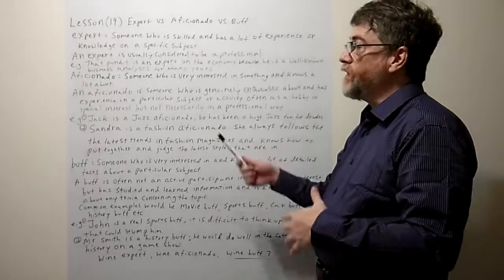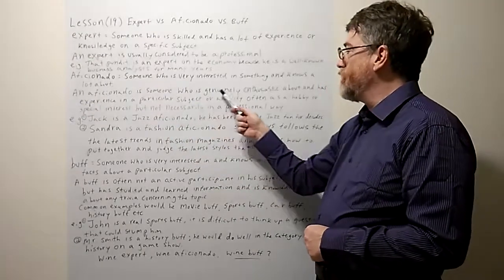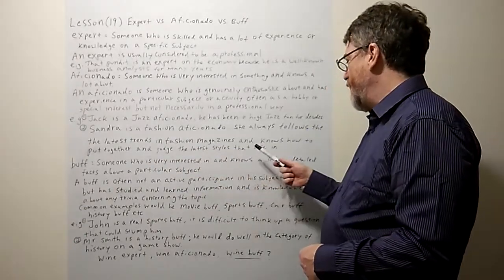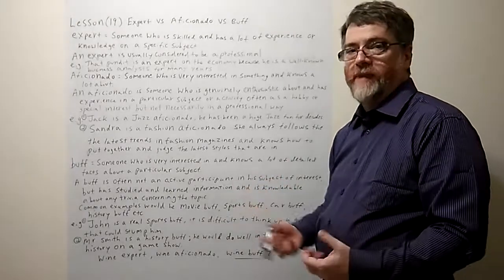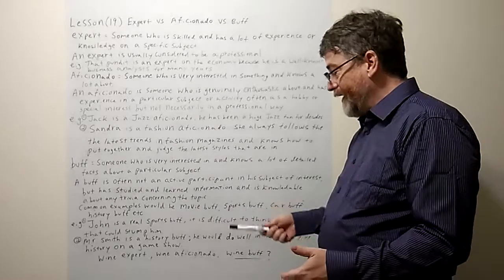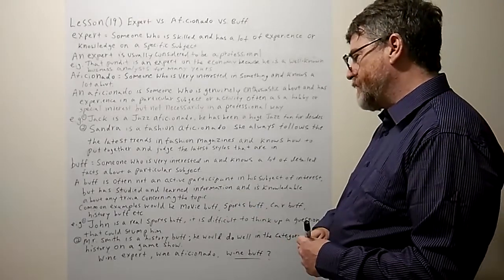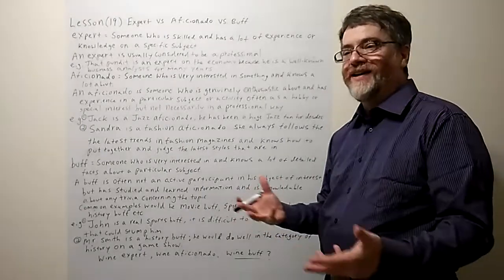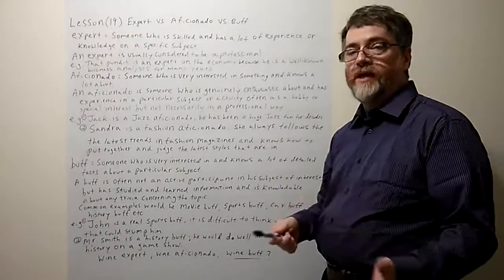Tutor Nick P Lesson (19) Expert vs. Aficionado vs. Buff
You can use the captions to view all the words in this video.